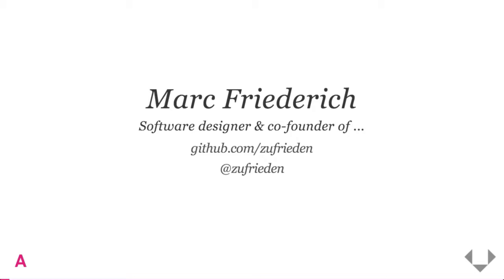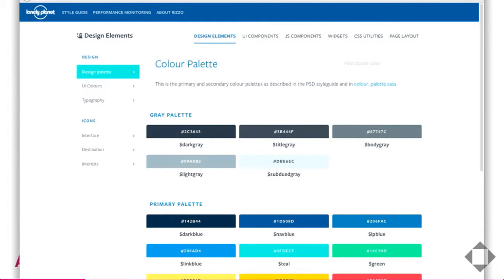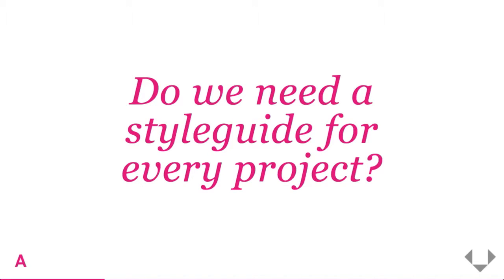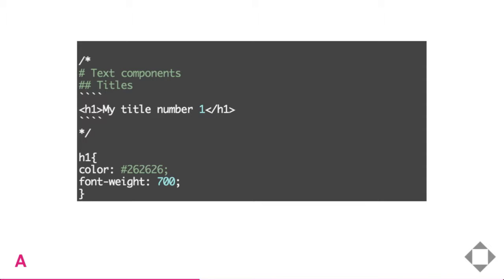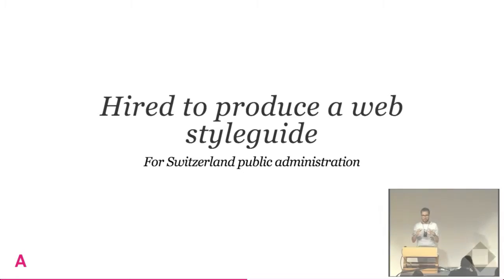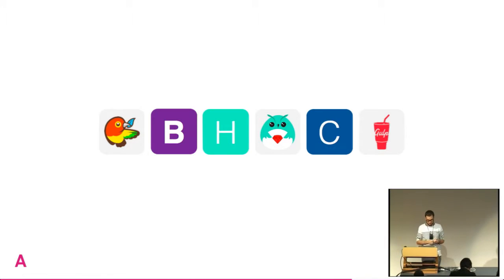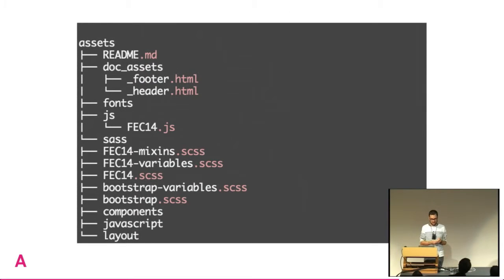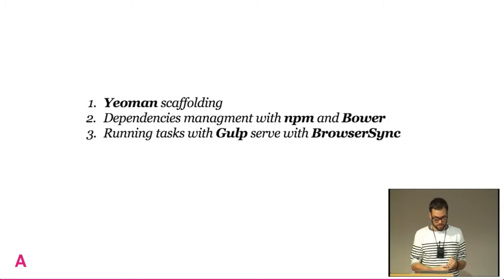Marc Friederich - Generate Styleguides for Every Project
A "Styleguide generated by default" approach makes your life easier. There is plenty of generator to help you document your components and have a future friendly code. Return of over 2 years experience, the talk shows a benchmark of styleguide generators.